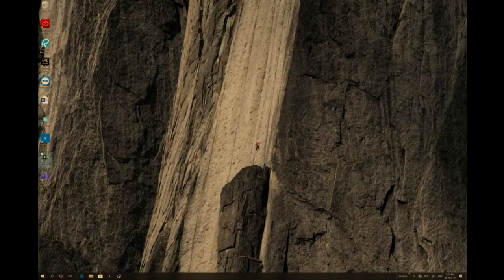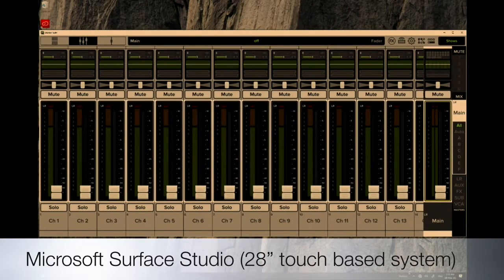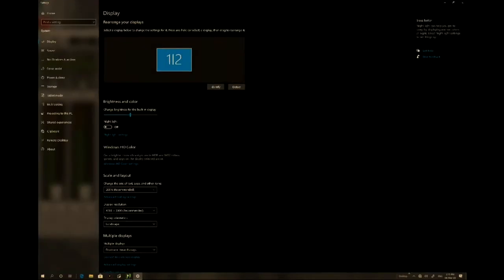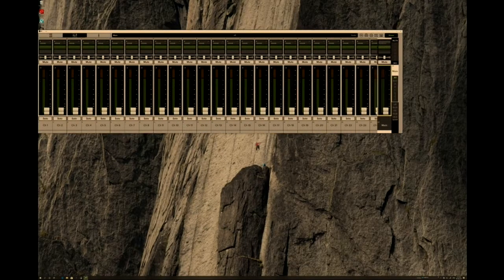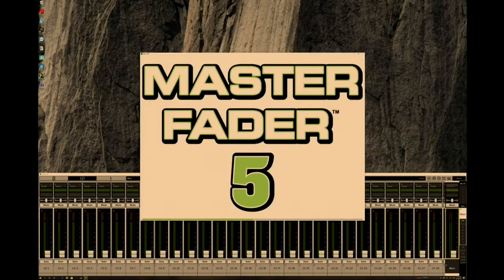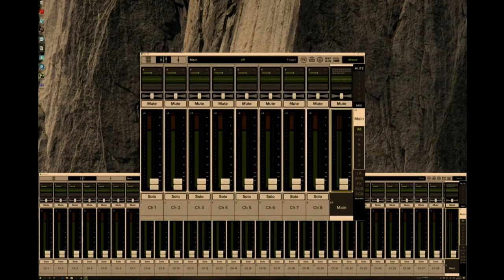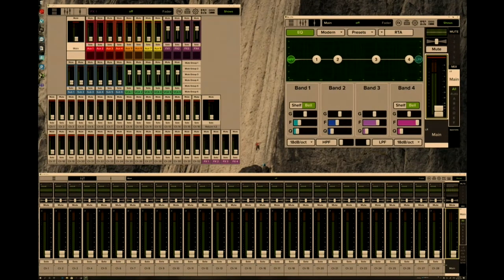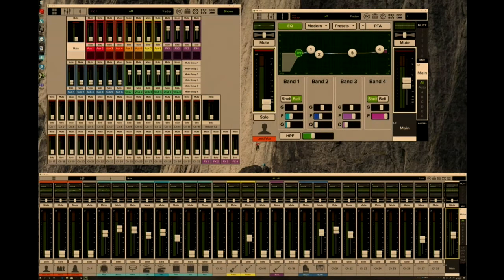Screen Resolution in MF5,1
Setting the screen resolution in Windows 10 for Mackie Master Fader 5.1